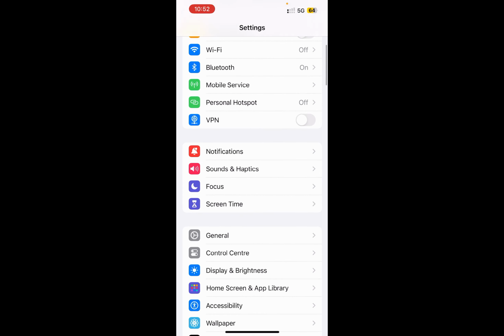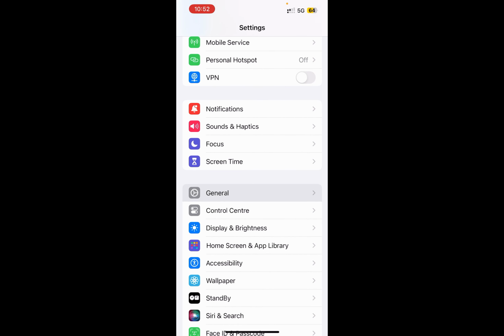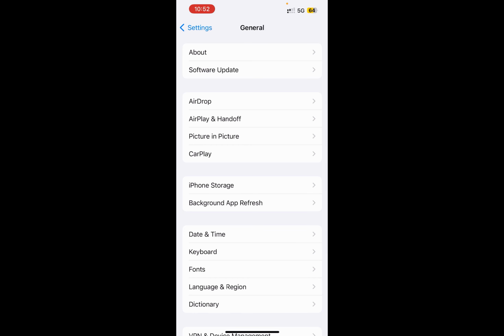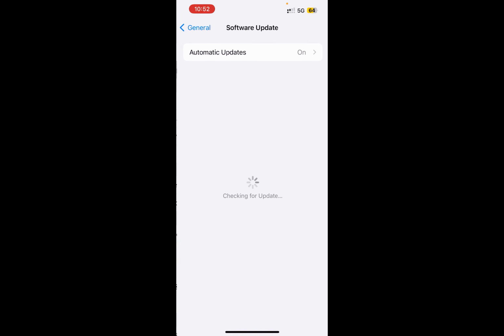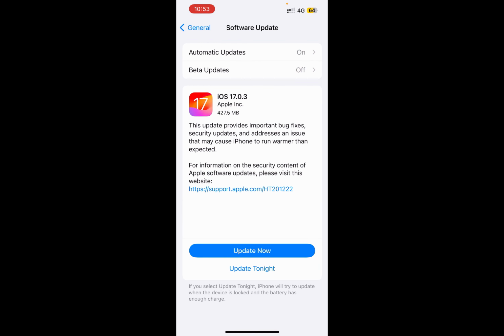How To Fix iPhone 15 Overheating Issue (2023)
iPhone15 overheating Learn how to fix overheating issues in iPhone 15, iPhone 15 Pro, iPhone 15 Pro Max.